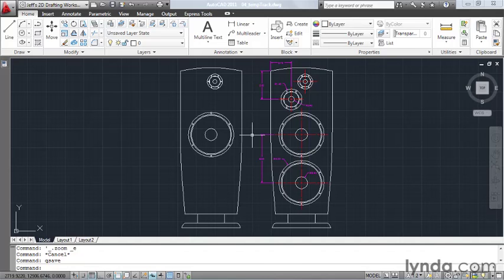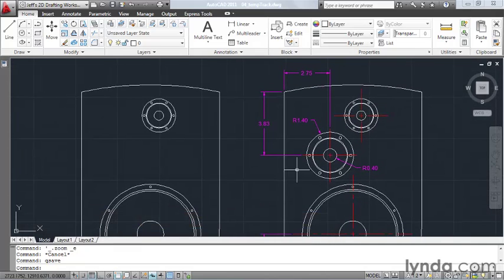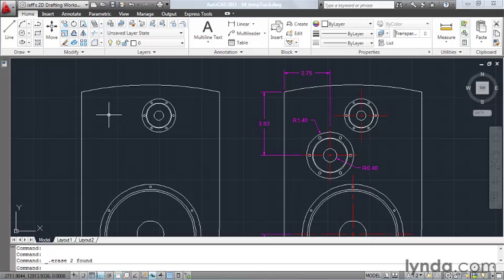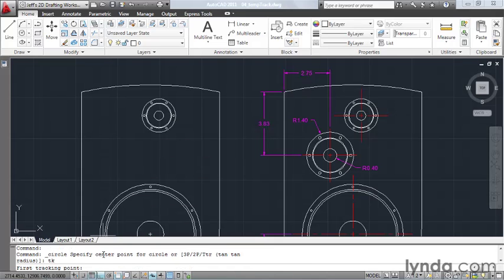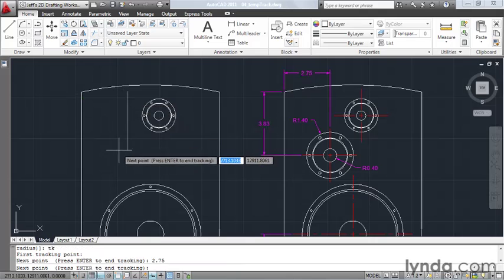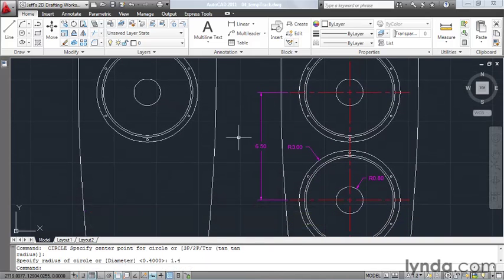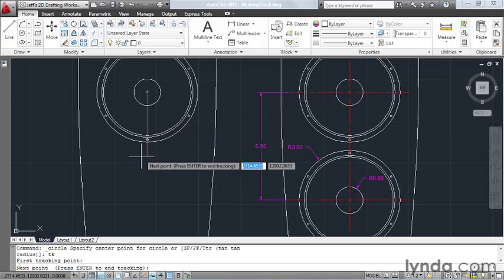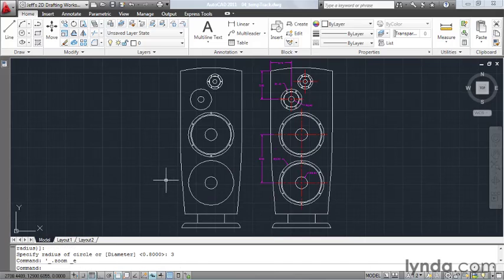0504 Using temporary tracking to find points in space